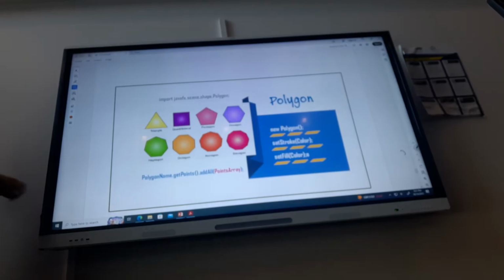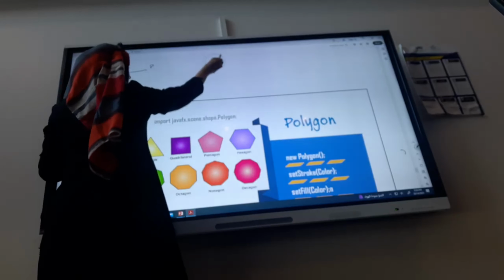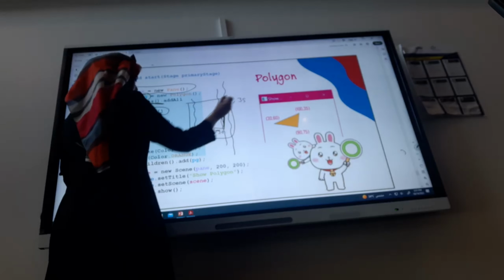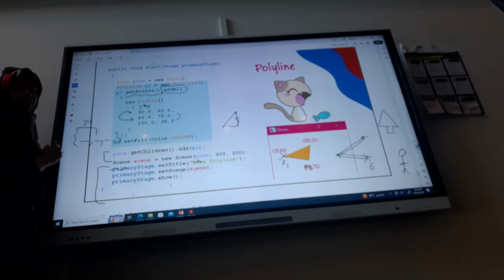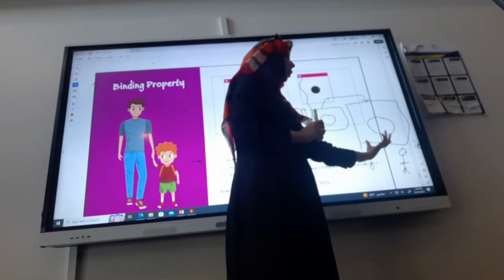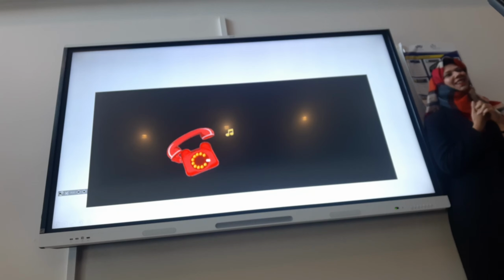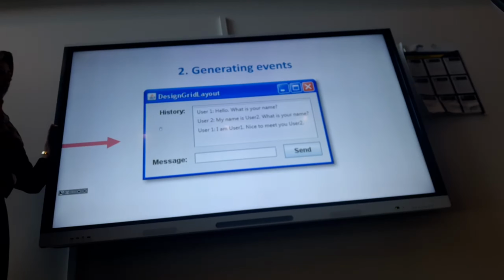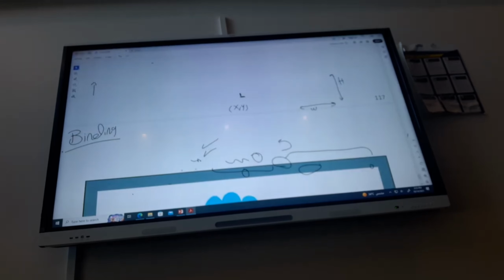SE220 Chapter 3